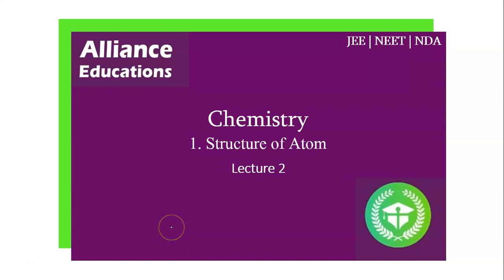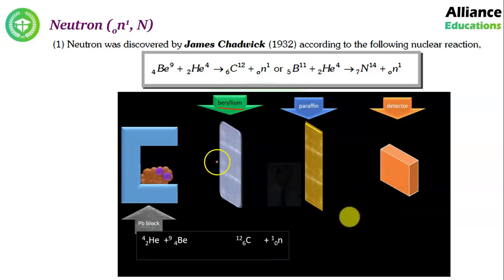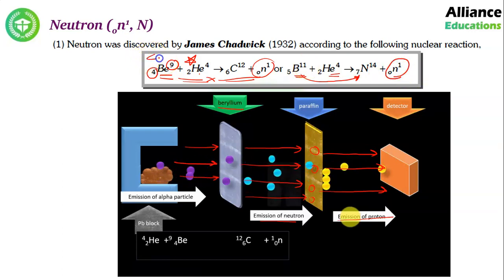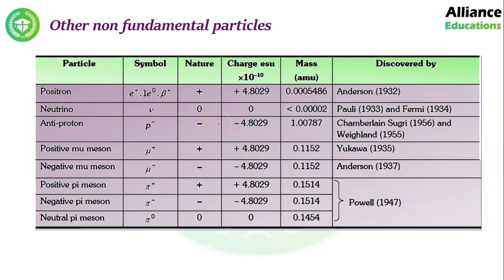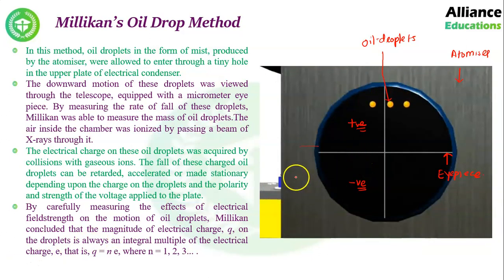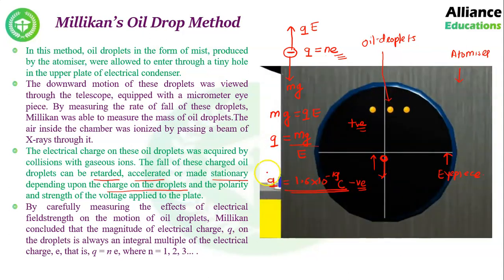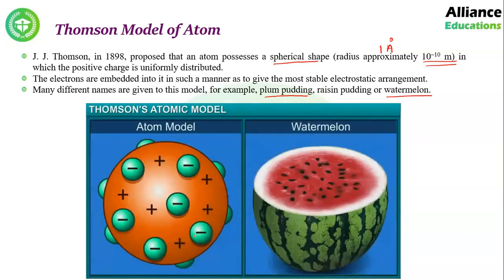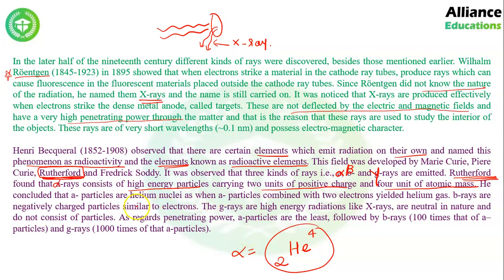Chemistry - Structure of Atom - Lecture 2 - JEE | NEET | NDA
This video further looks into the basic and easy to understand concepts of - Structure of Atom. This topic is a favorite in the entrances as well as boards.
A to-the-point visual explanation and examples help the students understand the concept well.